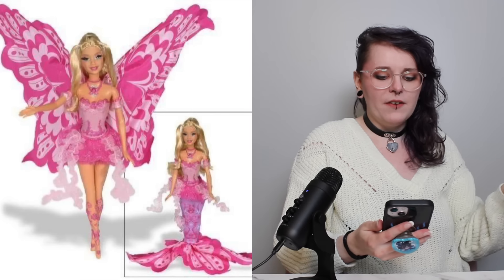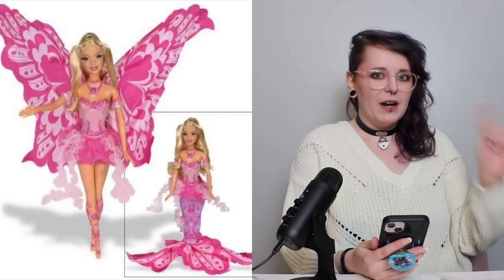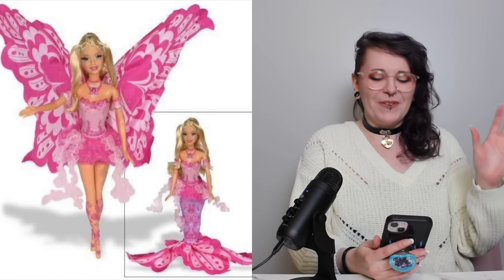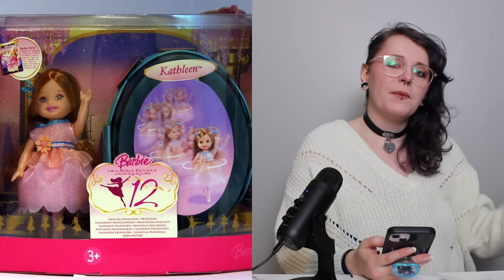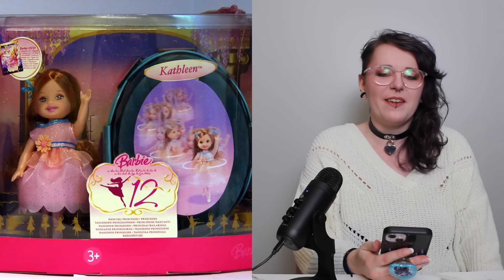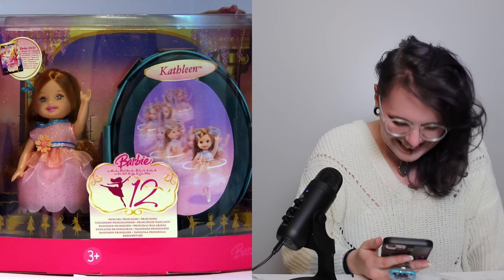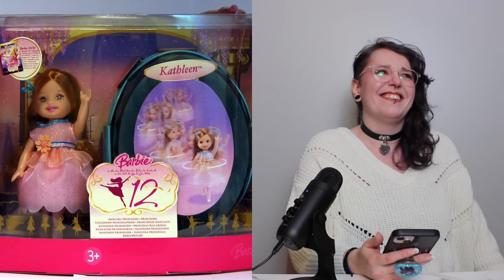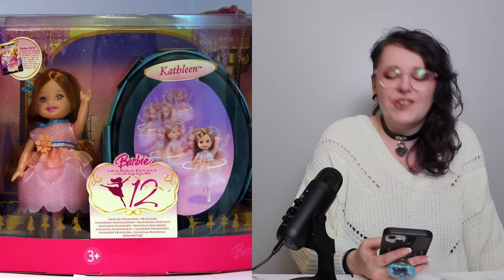These Gimmick Dolls are Actually Fun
I talk about some cool Barbie gimmick dolls that I think are examples of play aspects done well

Want to send me something? Address it to:
Paige
8190-A Beechmont Avenue Box 330